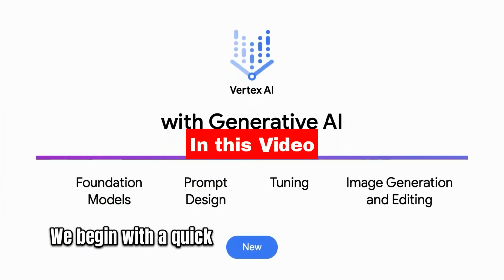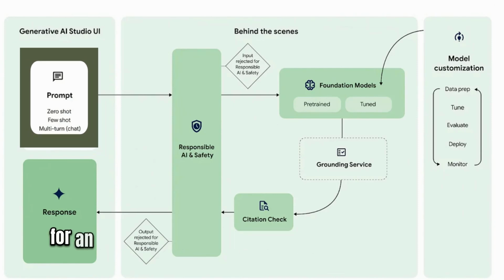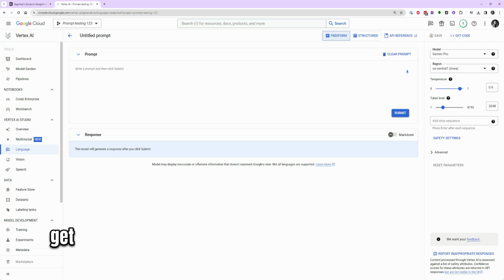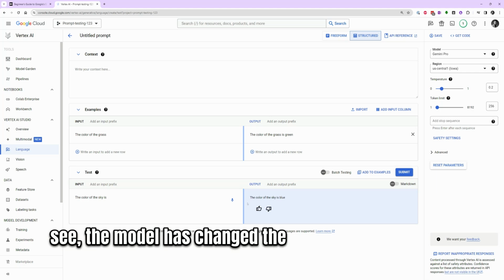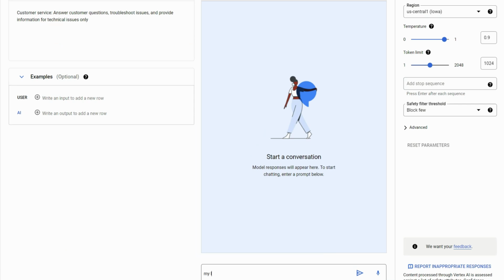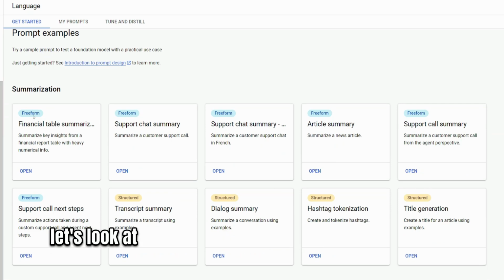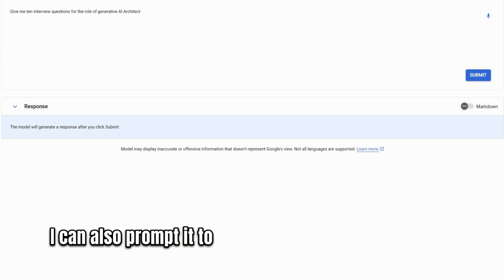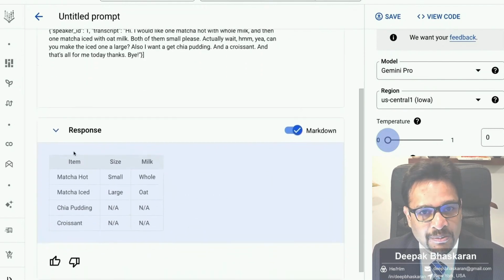Comprehensive beginner's Guide to Google's Generative AI Studio for non-technical executives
Learn how to use Google's Generative AI Studio on the Vertex platform without any technical or machine learning experience. This video walkthrough, hosted by AI expert Deepak Bhaskaran, provides a step-by-step guide for non-technical executives to explore and customize AI models. Discover how to create AI applications within minutes, with live examples including a sentiment analyzer, technical customer service chat-bot, and a drive-through customer order-bot. The video also showcases real-life examples and demonstrates prompt design methodologies such as zero-shot, few-shot, and multi-chat.

Timestamps:
0:00 - About this Video
0:49 - Getting Started with Google's Generative AI Studio
1:49 - Understanding Key Terms
3:00 - Generative AI Workflow
4:45 - Launching Vertex AI Studio
5:55 - Prompt User Interface in Google's Generative AI Studio
7:20 - Prompt Design Methodologies
8:00 - No shot prompt
8:51 - Sentiment Analyzer project
10:00 - Saving a prompt
10:24 - Multi-turn Chat in Google's Generative AI studio
11:12 - Technical Customer Service Chatbot project
12:28 - Personal chatbot
14:05 - Summarizing Financial Tables with Vertex AI
15:56 - Generating Content and Interview Questions
16:57 - Summarizing News Articles with Generative AI
17:28 - Drive through order bot project
19:48 - Conclusion and Resources